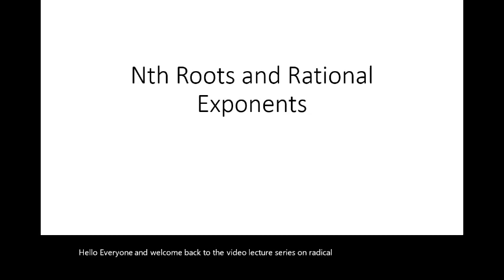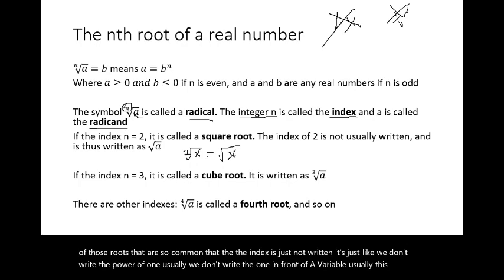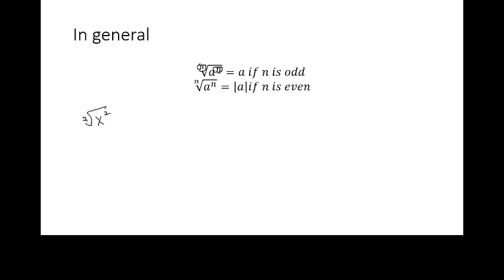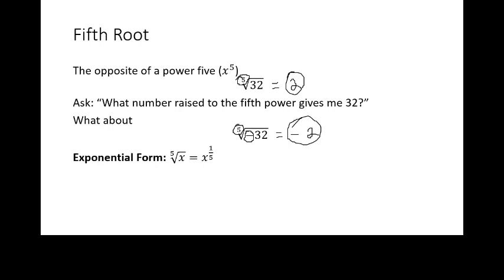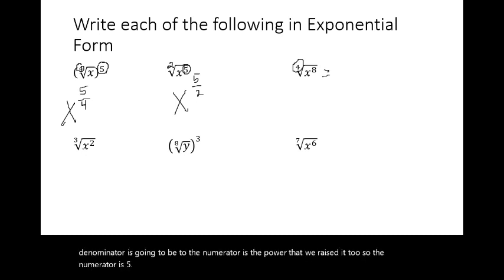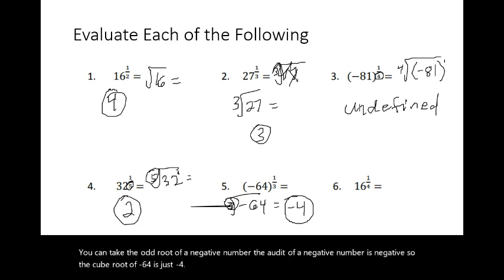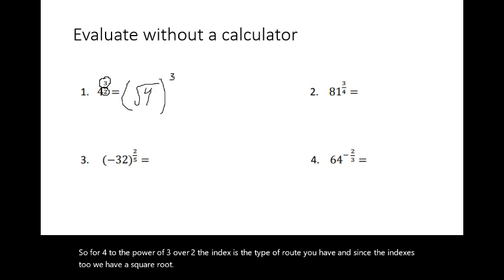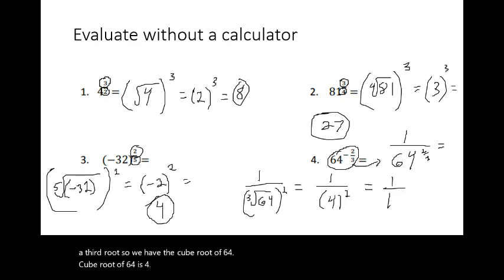nth Roots and Rational Exponents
This is the video lecture for nth roots and rational exponents for Math 012: Intermediate Algebra.